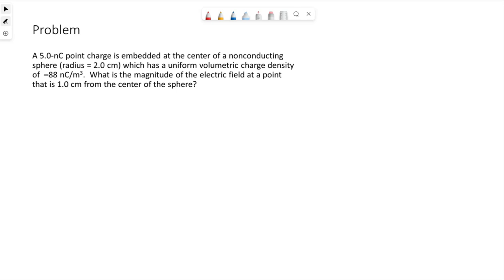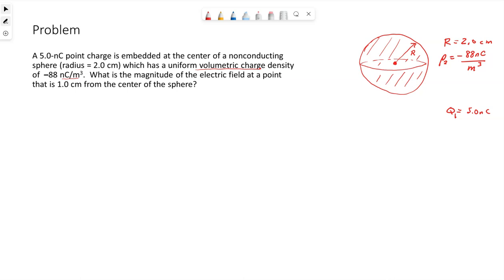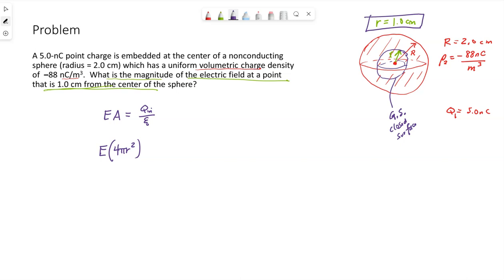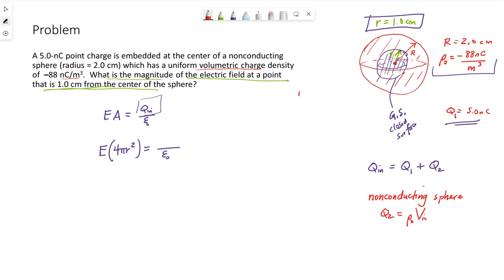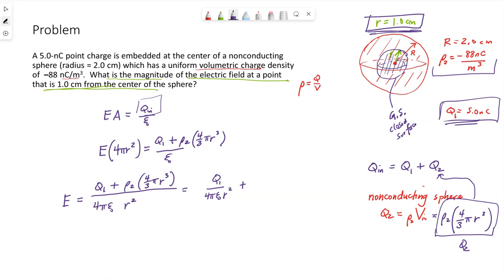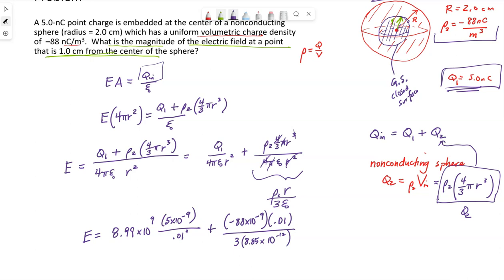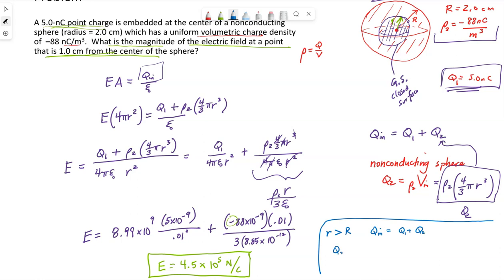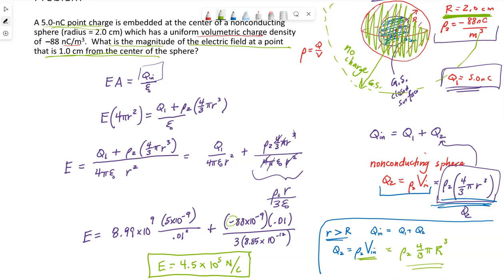Electric field from Gauss's Law example 3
This is an example problem where you calculate the electric field value inside a spherical charge distribution that also has a point charge embedded in the center.